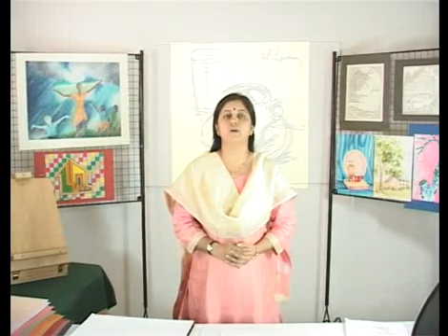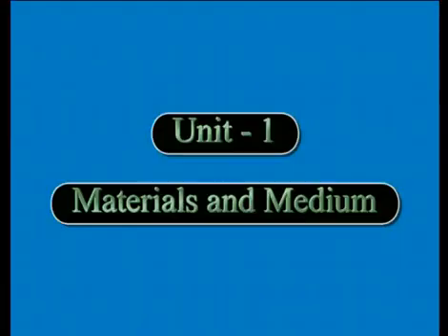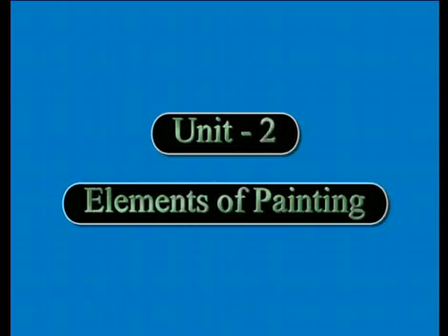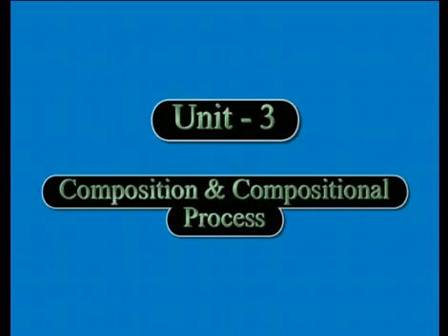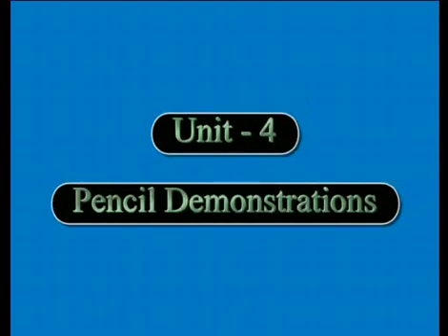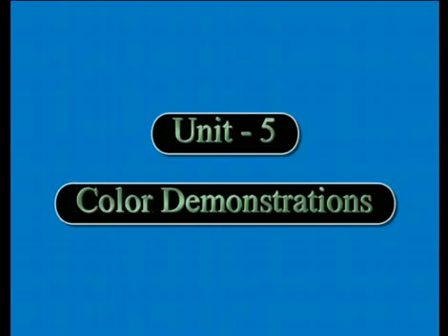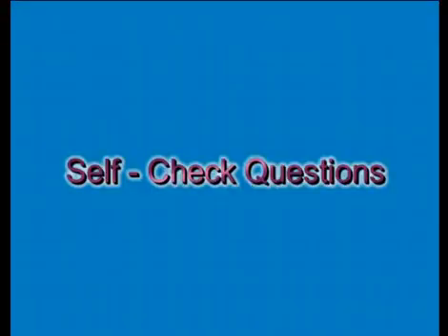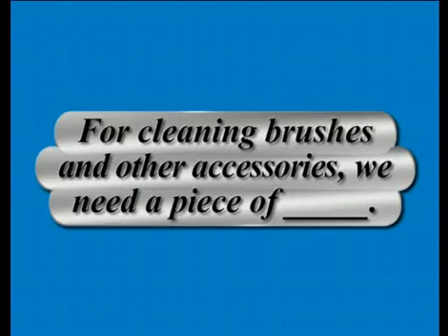Why paint still life ? And still life painting